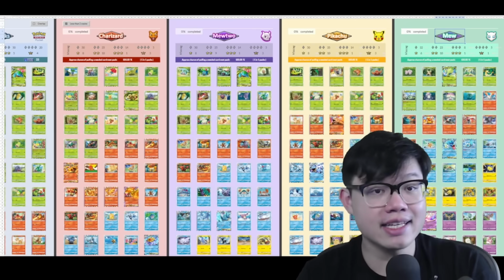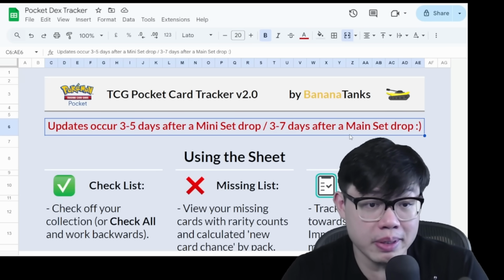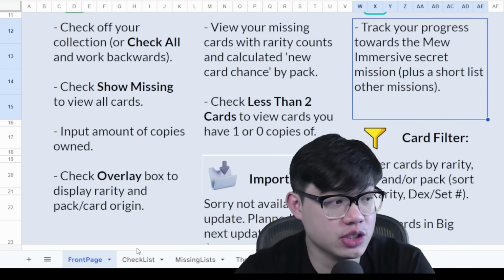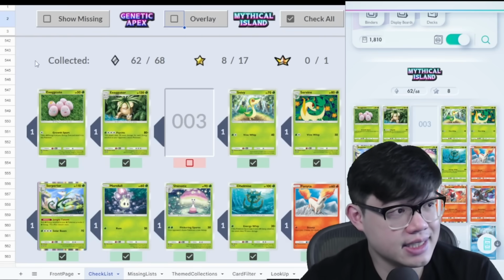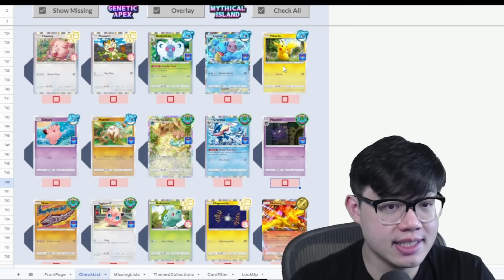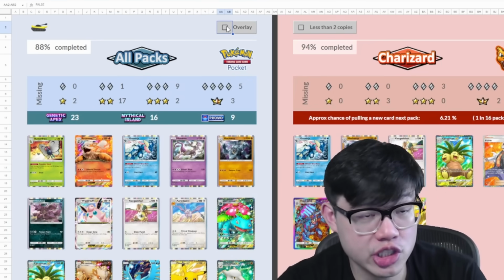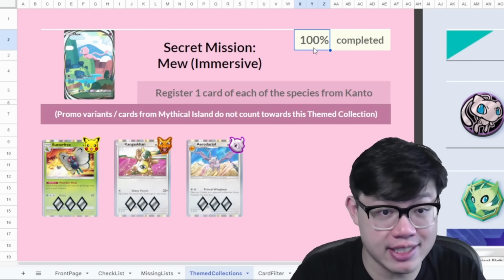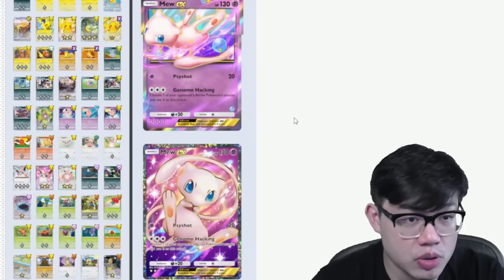TCG Pocket Dex Tracker v2.0 Includes Mythical Island